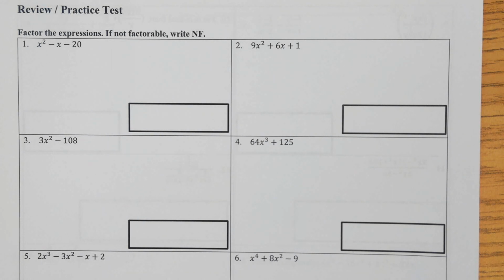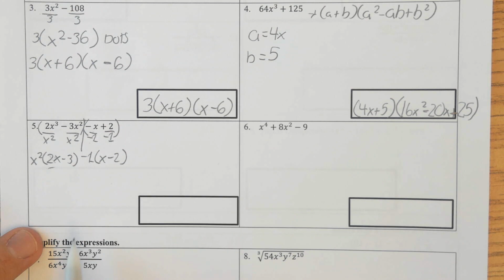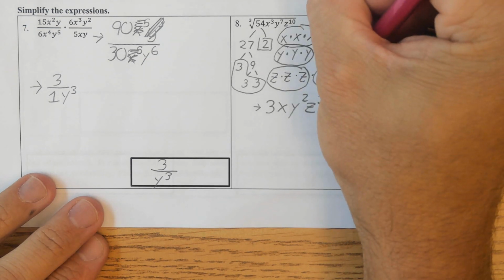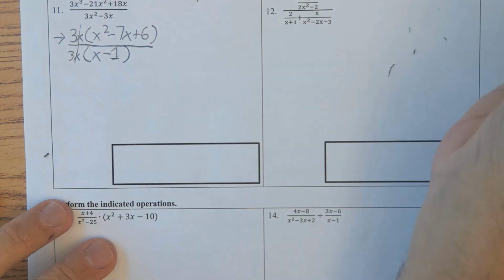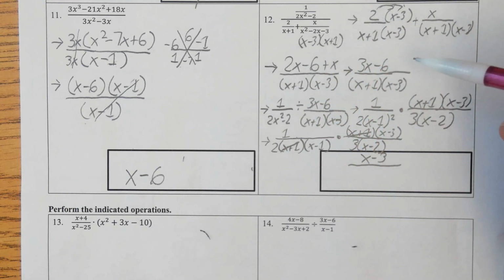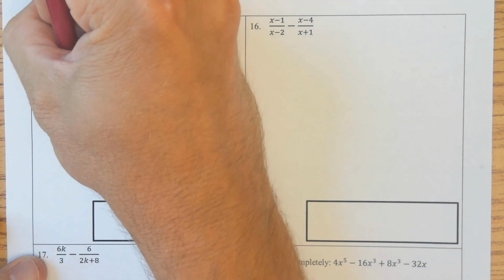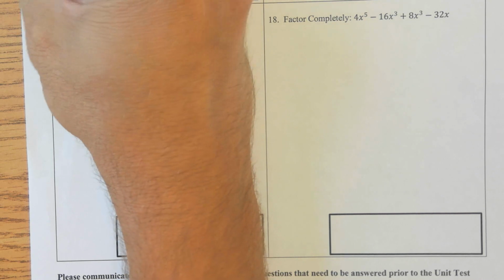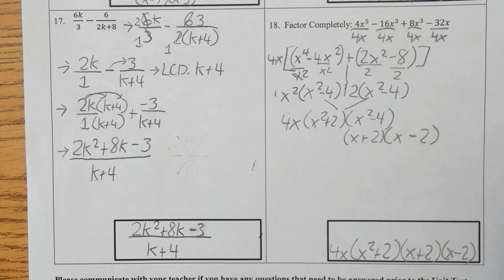PC Unit 1 Test Review